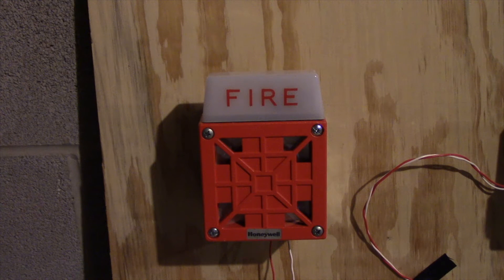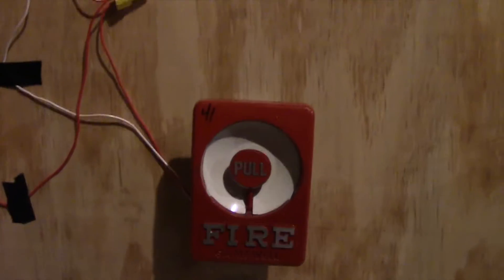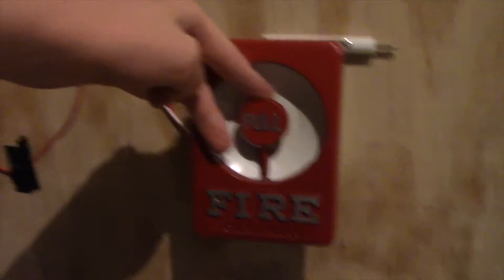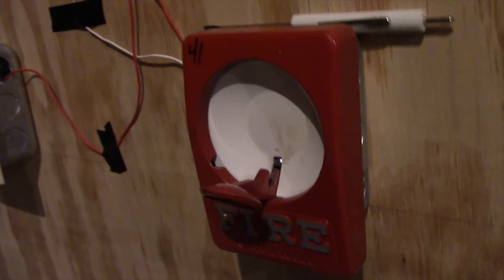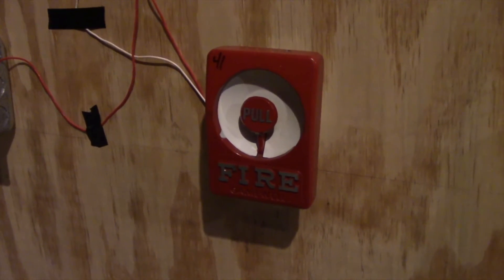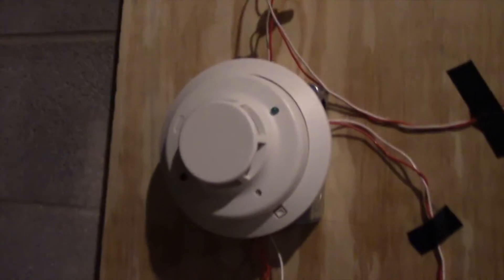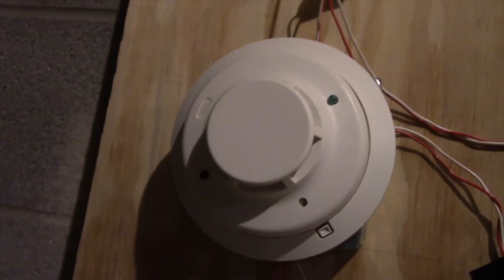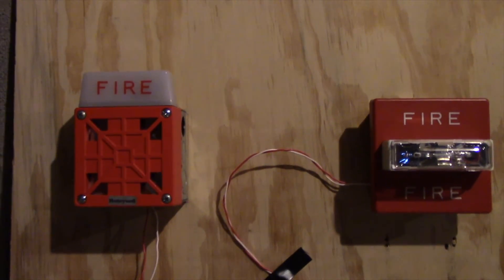System Test 12 - The "Broken" 7002T-24 and More!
System test 12 is here with a slightly 'broken' 7002T. I might get another one possibly NOS soon as a replacement. I also explain a glitch with the system in the video after I reset the Century in the video, so a time stamp is below if you want to go right to the next activation.

Skip to second activation @ 5:31.

ALARMS USED:
-Gamewell Century M46-28
-Honeywell SC807A1029 (Wheelock 7002T-24)
-Wheelock RSS-24 MCW Remote Strobe
-System Sensor i3 4W-B Photoelectric Smoke Detector